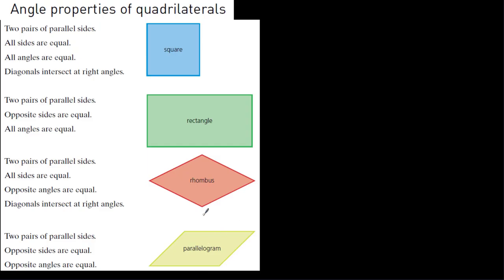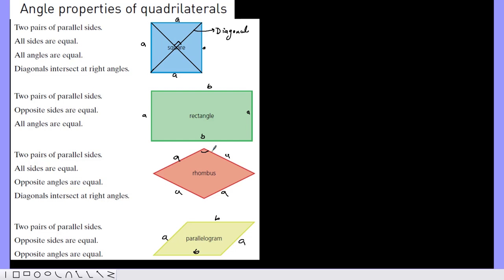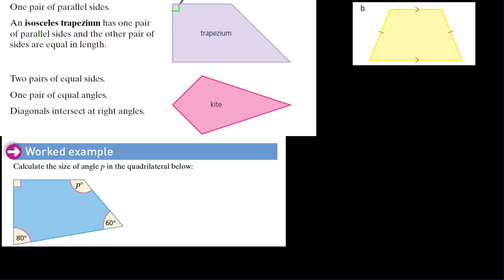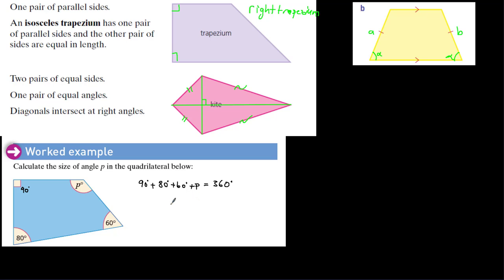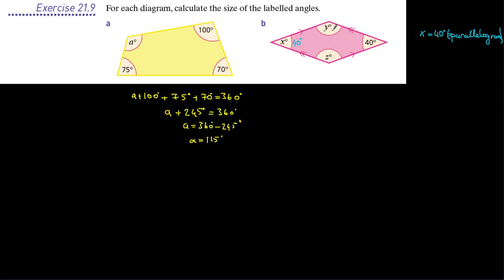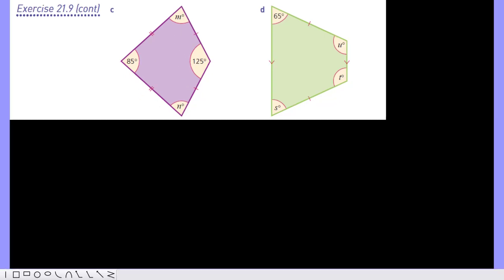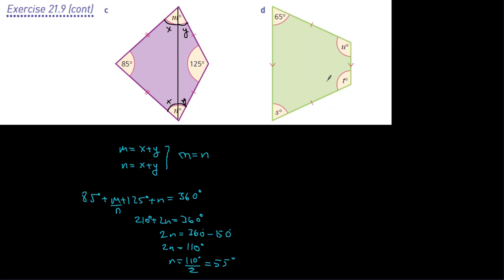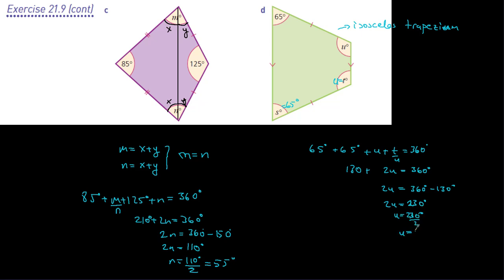Angles in Quadrilaterals Lesson 9